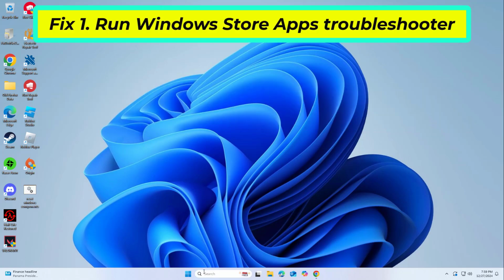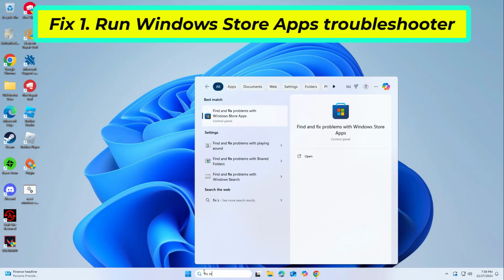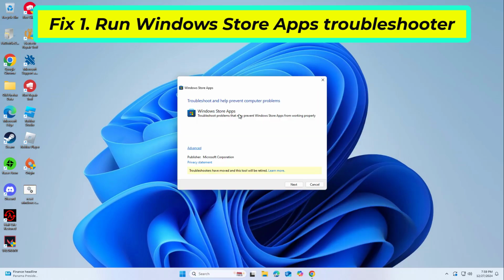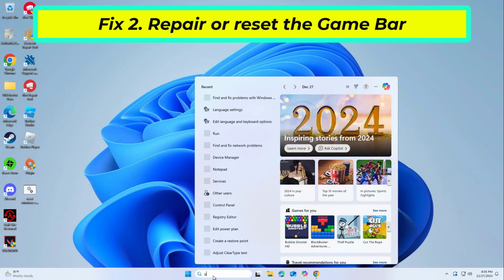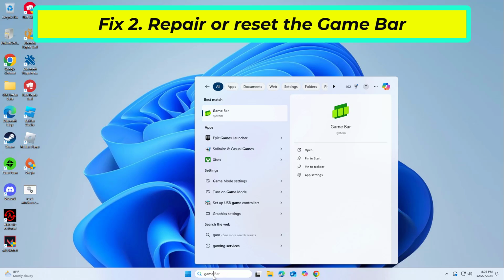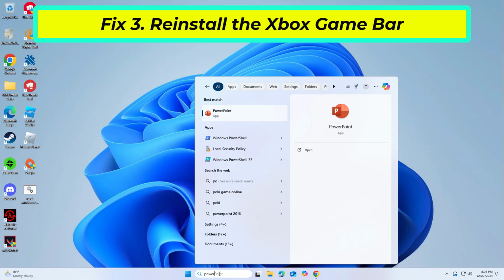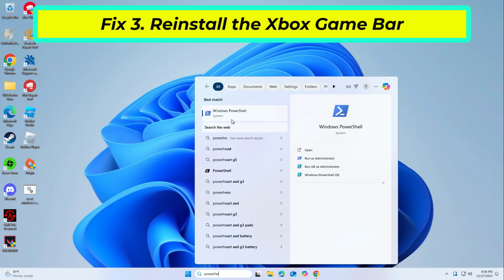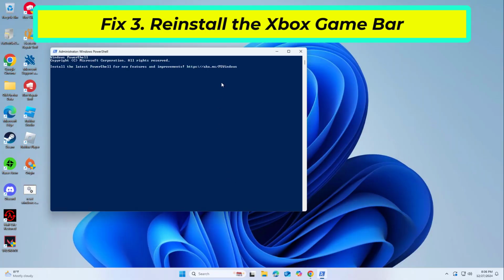(FIXED) Recording Preferences grayed out in Xbox Game Bar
fix Recording Preferences grayed out in Xbox Game Bar

Get-AppxPackage -AllUsers -PackageTypeFilter Bundle -Name “*Microsoft.XboxGamingOverlay*” | Remove-AppxPackage -AllUsers